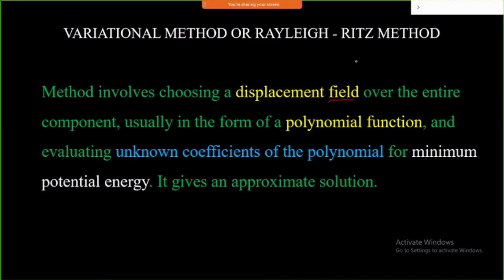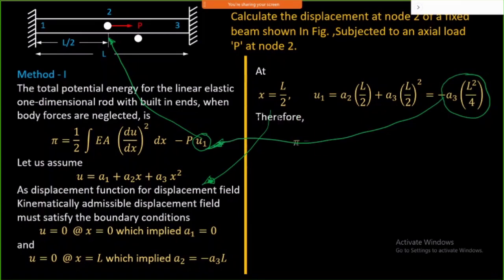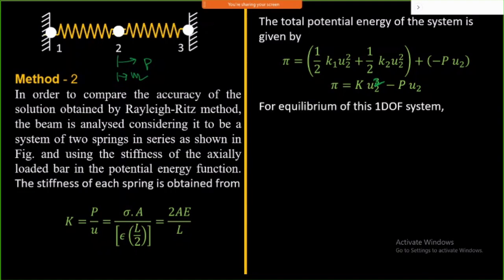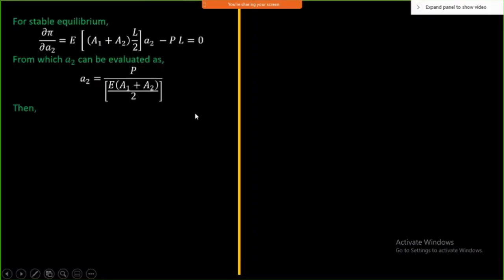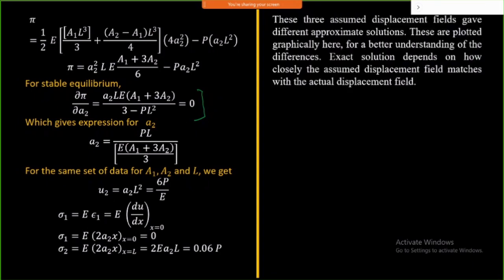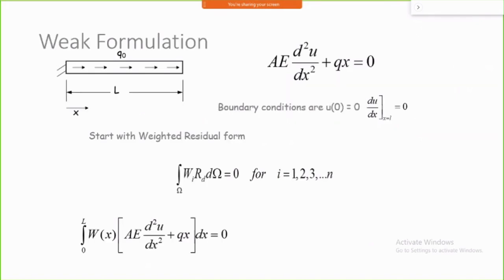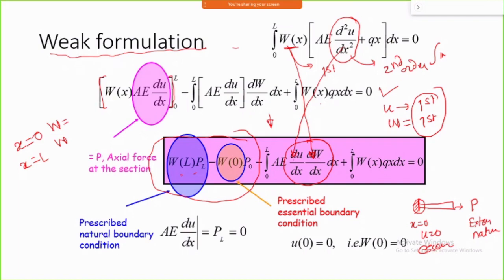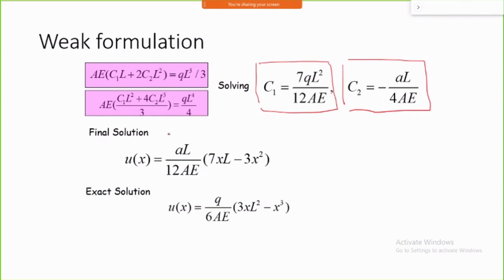Finite Element Analysis Session 08 Weak Formulation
The Finite Element Method (FEM) is an analysis technique that is applicable to a broad range of problems. With this technique systems are described by mathematical equations. While these equations can be derived for simple objects, finding a solution that describes a complete complex structure is generally not practical. FEM addresses this difficulty by dividing a complex system into smaller objects so that the solution for each object can be represented by an equation much simpler than that required by the entire system.

Weak Formulation